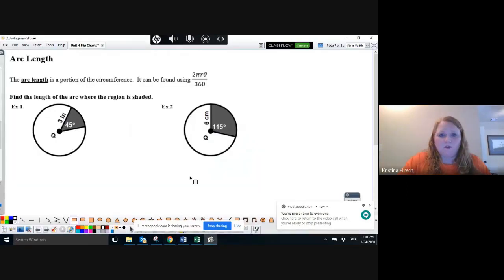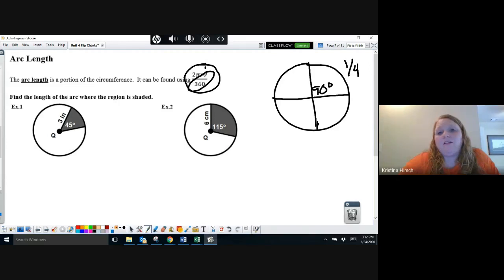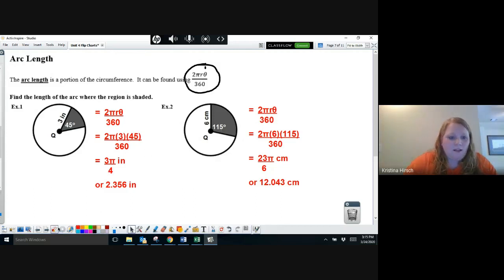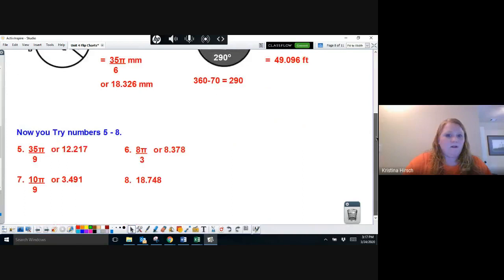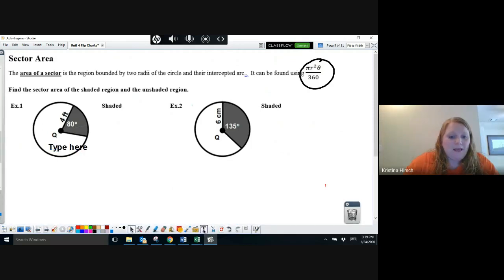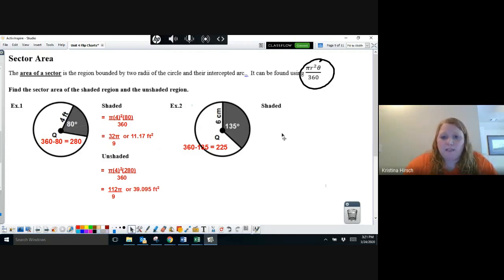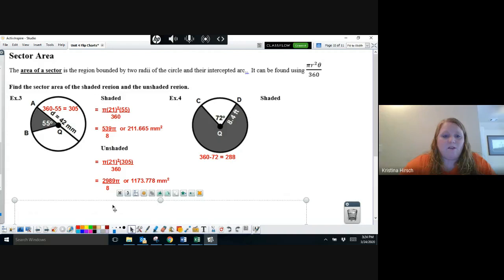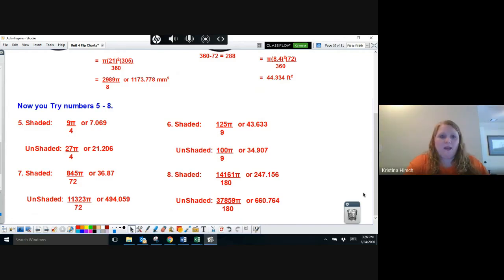Geometry - Arc Length and Sector Area